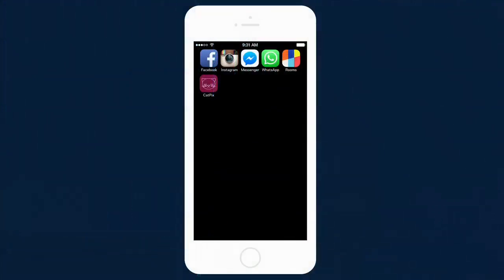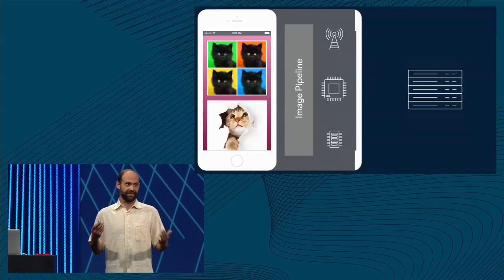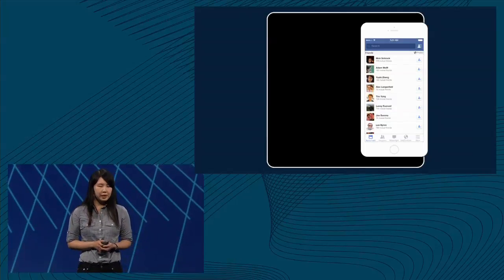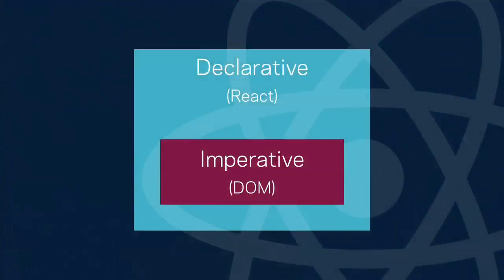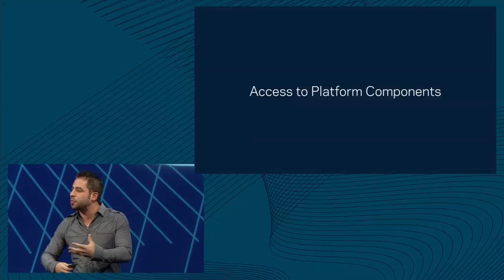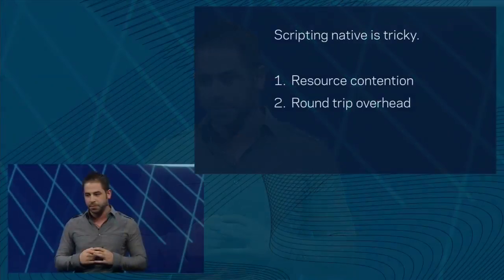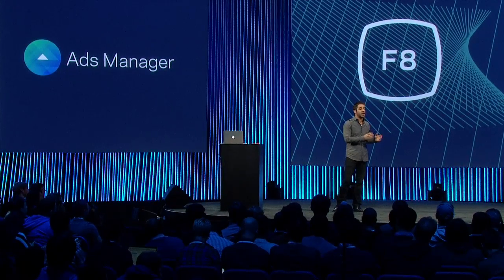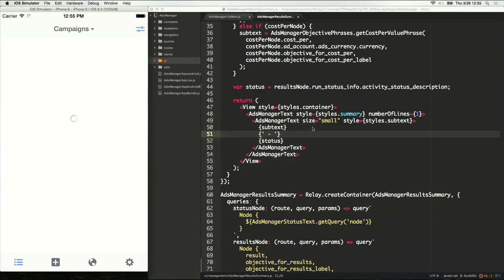F8 2015 - React Native & Relay: Bringing Modern Web Techniques to Mobile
As we introduce React Native & Relay, learn how we use JavaScript libraries and techniques to help our engineers develop great mobile experiences ever more efficiently.